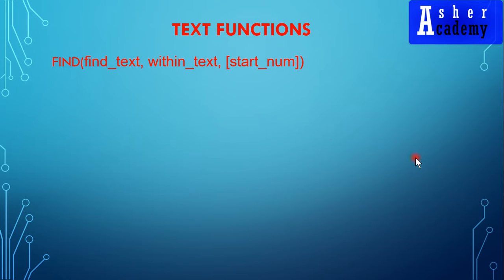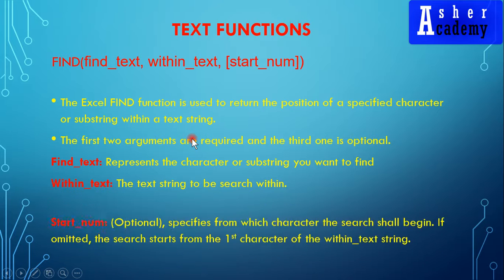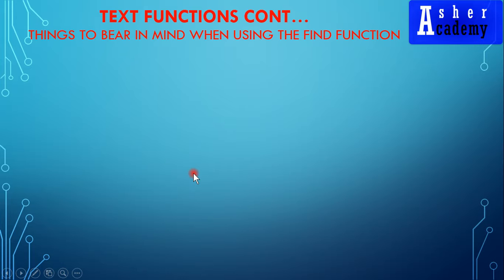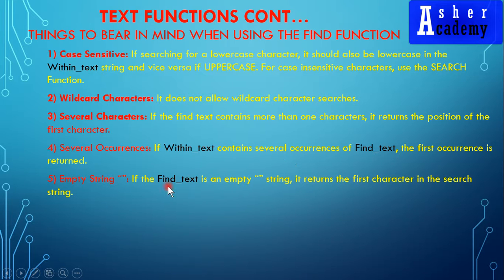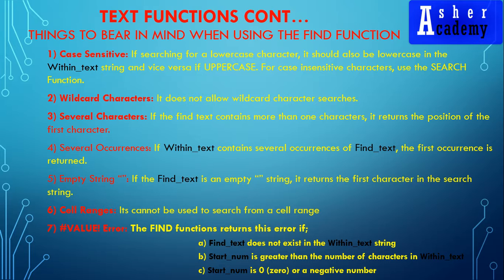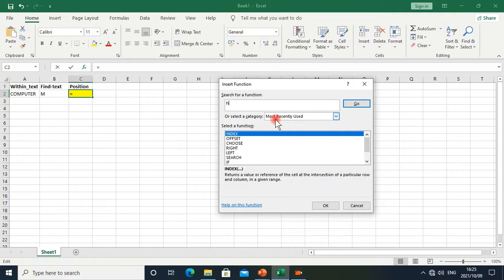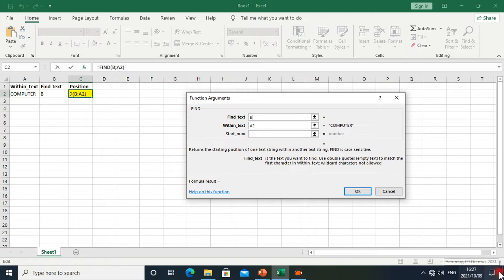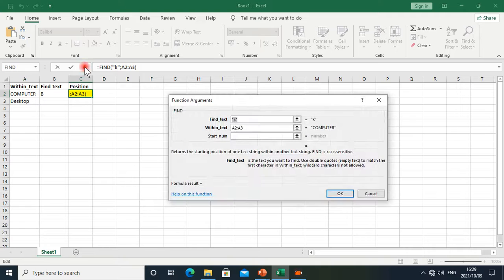Find Function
In this video, I demonstrate the use of the FIND Function in MS Excel. It accepts arguments such as Find_text, Within_text and Start_num.

The Excel FIND function is used to return the position of a specified character or substring within a text string.
The first two arguments are required and the third one is optional.

Find_text: Represents the character or substring you want to find
Within_text: The text string to be search within.
Start_num: (Optional), specifies from which character the search shall begin. If omitted, the search starts from the 1st character of the within_text string.

1) Case Sensitive: If searching for a lowercase character, it should also be lowercase in the Within_text string and vice versa if UPPERCASE. For case insensitive characters, use the SEARCH Function.
2) Wildcard Characters: It does not allow wildcard character searches.
3) Several Characters: If the find text contains more than one characters, it returns the position of the first character.
4) Several Occurrences: If Within_text contains several occurrences of Find_text, the first occurrence is returned.
5) Empty String “”: If the Find_text is an empty “” string, it returns the first character in the search string.
6) Cell Ranges: Its cannot be used to search from a cell range
7) VALUE! Error: The FIND functions returns this error if;
a) Find_text does not exist in the Within_text string
b) Start_num is greater than the number of characters in Within_text
c) Start_num is 0 (zero) or a negative number